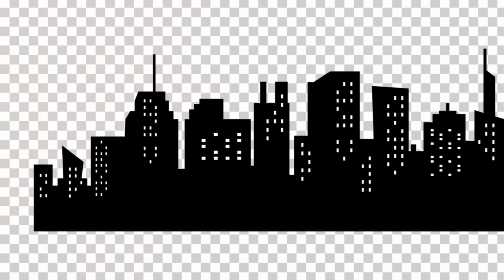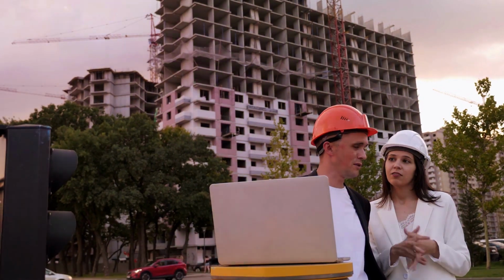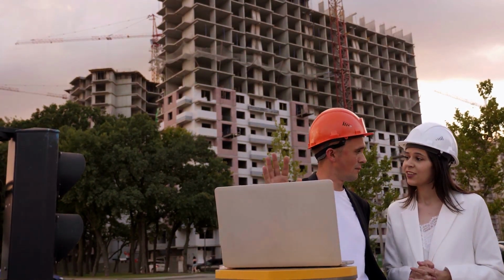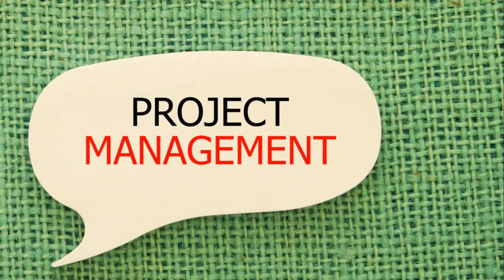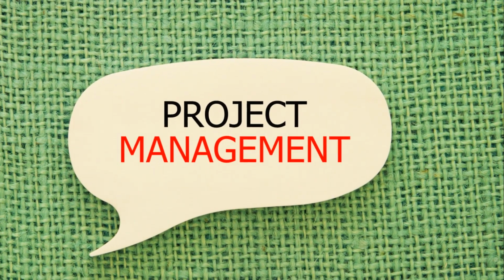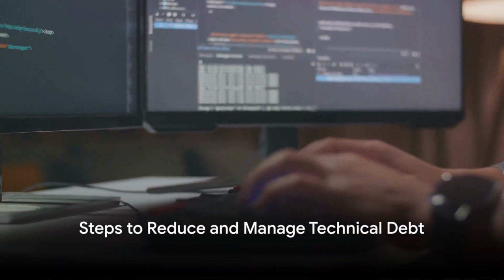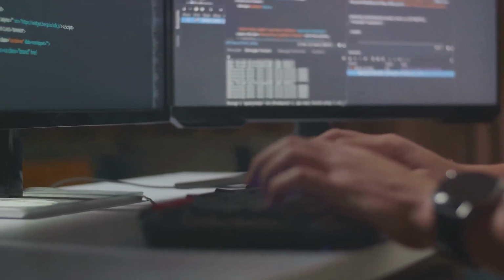Reducing Technical Debt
Tackling Technical Debt: A Comprehensive Guide by LaSoft

OUTLINE:
00:00:00 Understanding Technical Debt
00:00:31 Steps to Reduce and Manage Technical Debt
00:01:57 The Continuous Cycle of Improvement